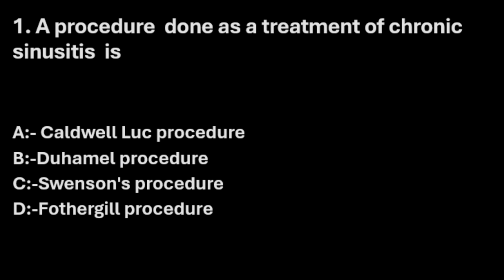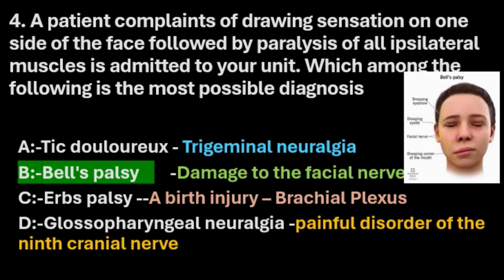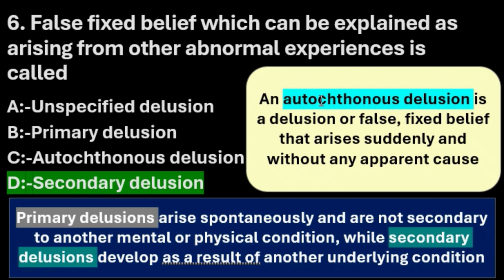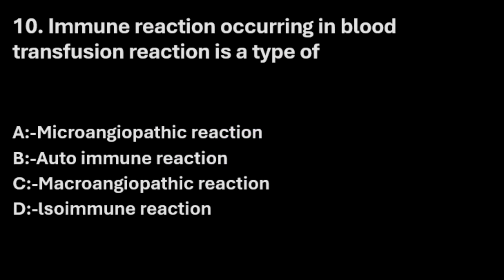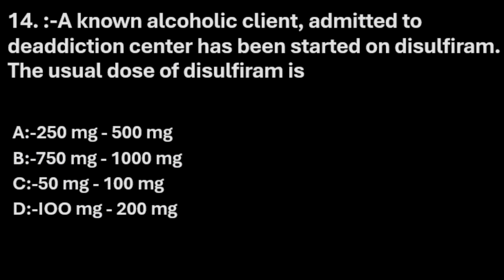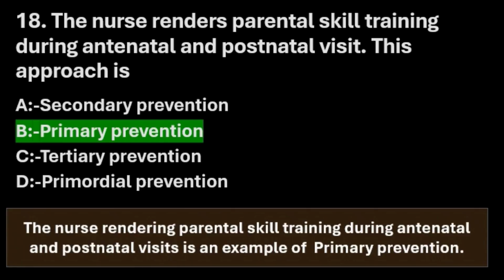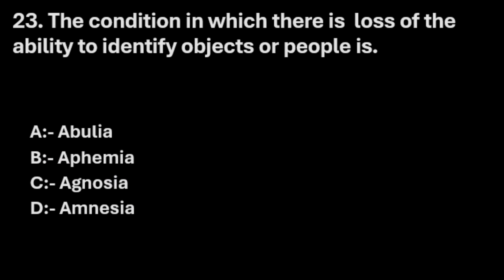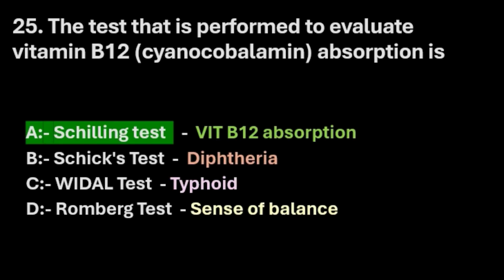PART 48#MOCK TEST EXPLAINED - GOVT NURSING OFFICER EXAM